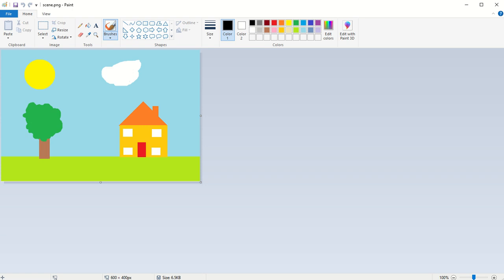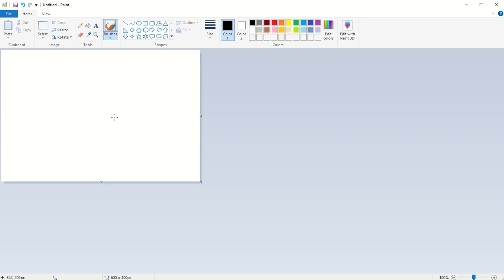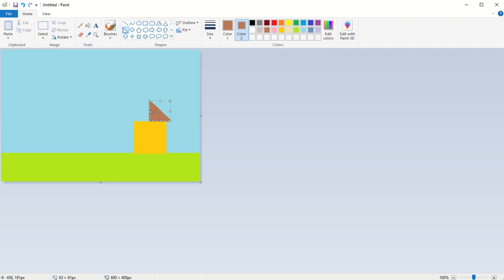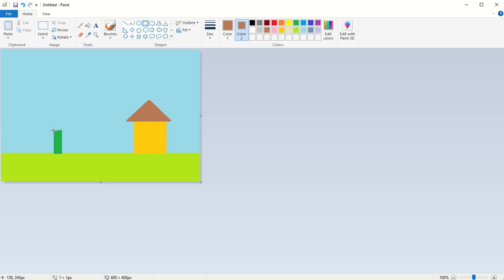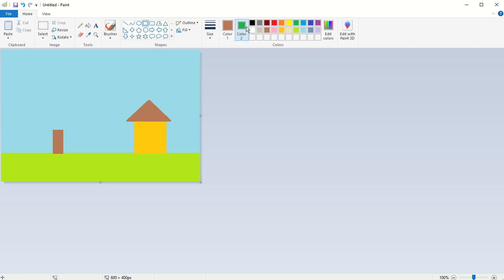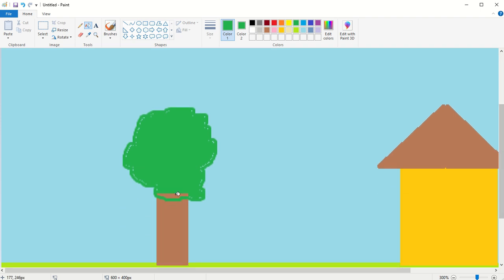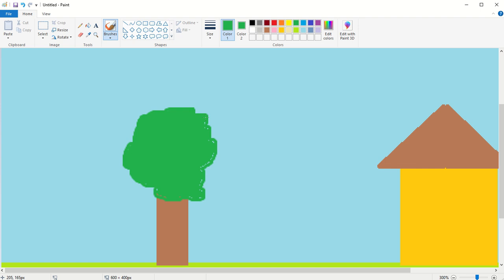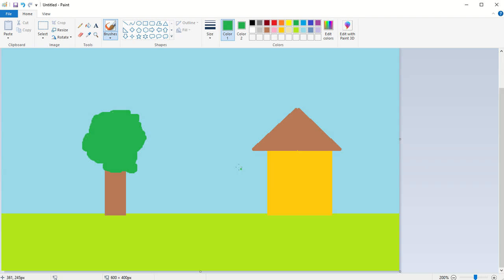Draw a scene in MS Paint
Uee a variety of tools including paint brush and rectangle tools to create a scene